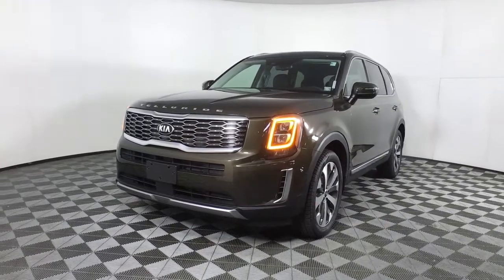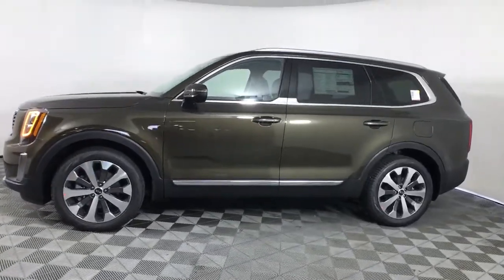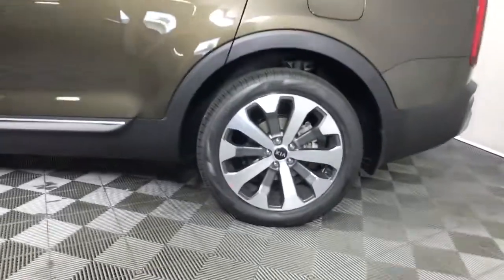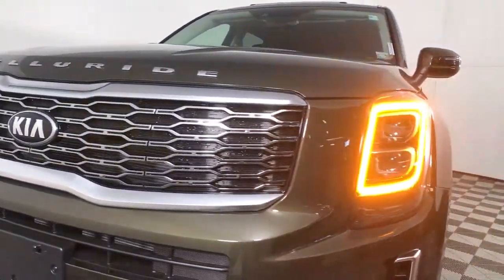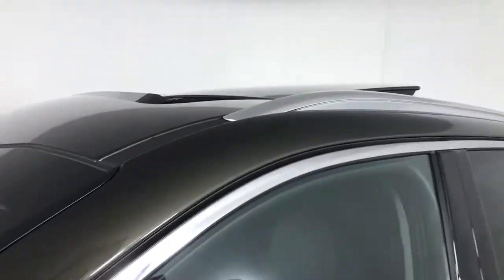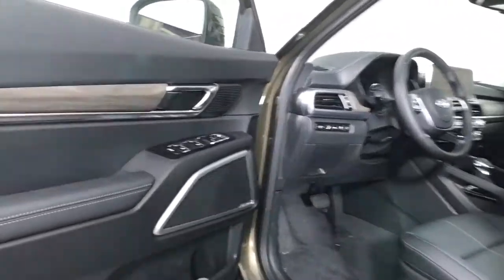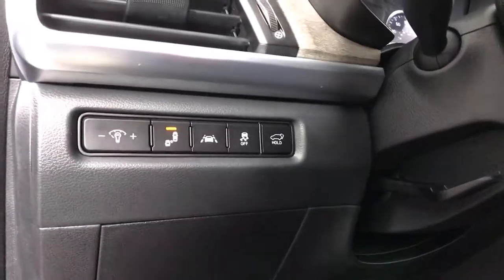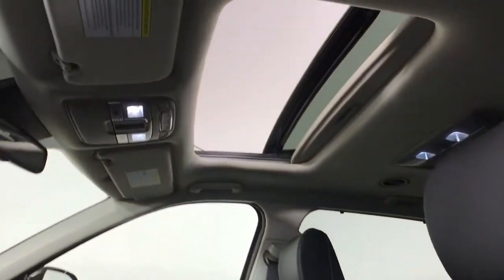2021 Kia Telluride Albany, Schenectady, Colonie, Troy, Glens Falls, NY K21U1916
Dark Moss New 2021 Kia Telluride available in Albany, New York at Destination Kia. Servicing the Schenectady, Colonie, Troy, Glens Falls, NY area.

Destination Kia
760 Central Ave